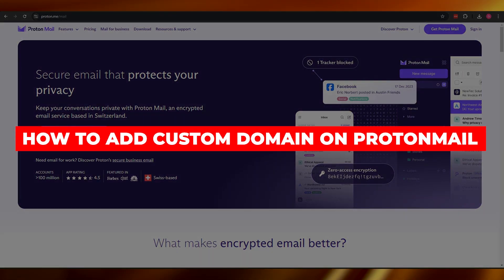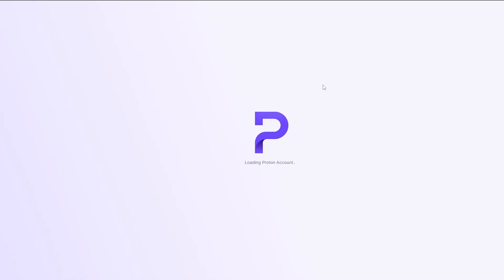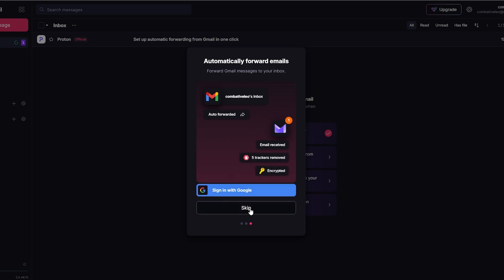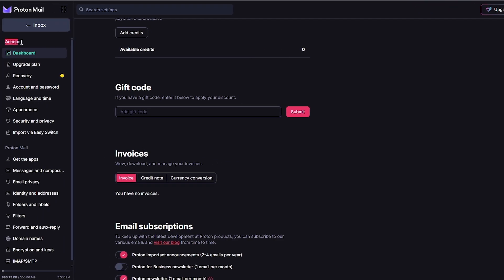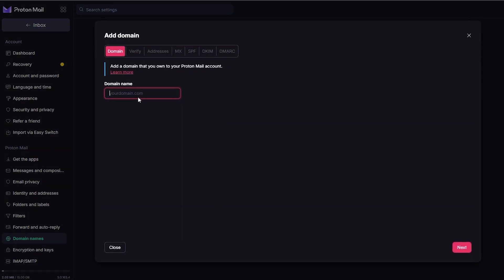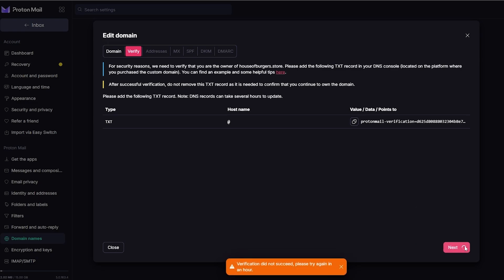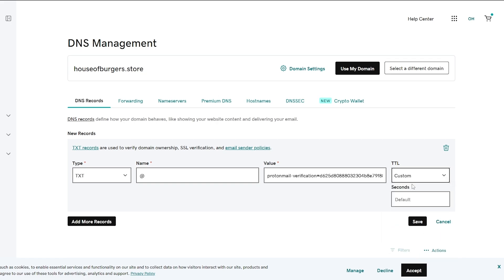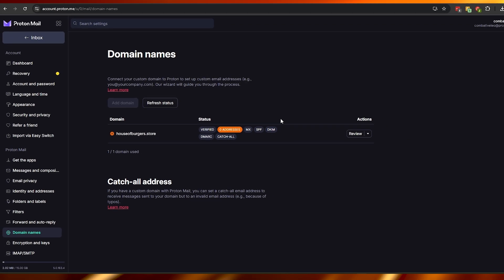How To Add Custom Domain To ProtonMail (Step By Step)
Learn how to add a custom domain to ProtonMail with this step-by-step guide. I’ll walk you through the process of setting up your domain, configuring DNS settings, and connecting it to your ProtonMail account for personalized email addresses. Perfect for anyone looking to enhance their email experience with a custom domain!